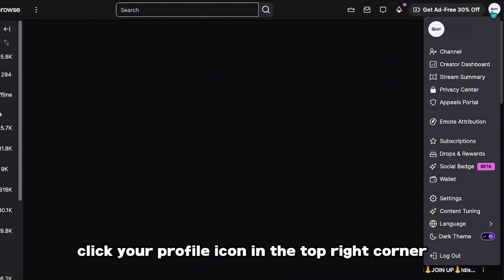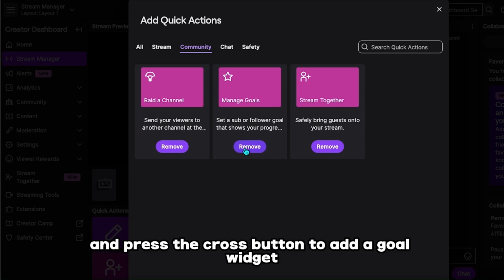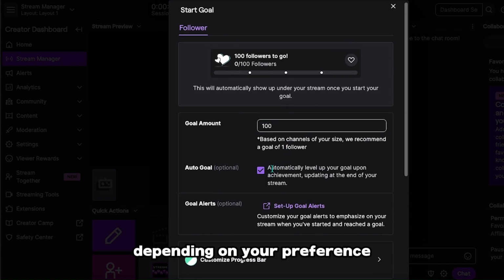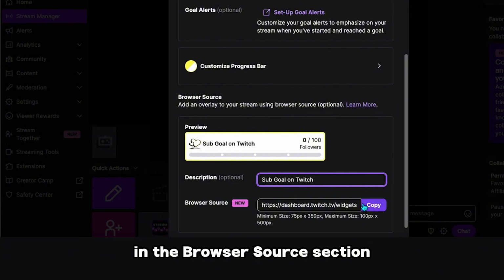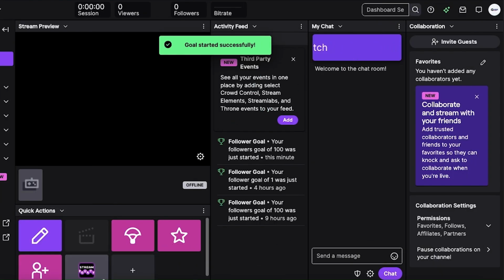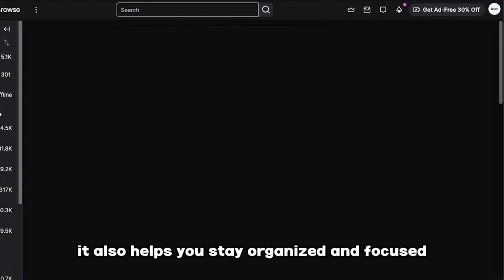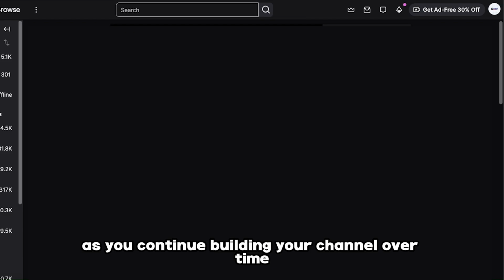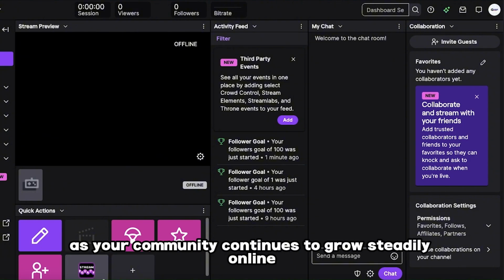How To Make a Sub Goal On Twitch (𝟮𝟬𝟮𝟲) | 100% WORKS | NO Yapping, To The Point! | FAST & EASY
(2026) Learn How To Make a Sub Goal On Twitch in this video (UPDATED FULL GUIDE) | NO Yapping & To The Point | Make a Sub Goal On Twitch, Don't forget to like 👍🏻